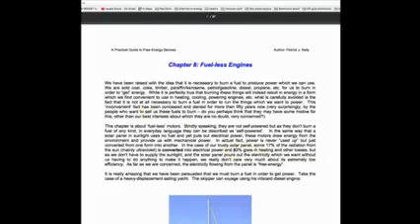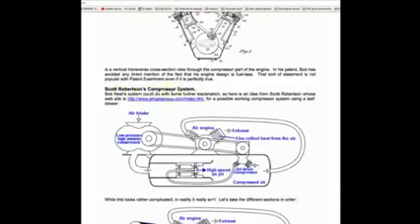wat als vliegtuigen niet op brandstof vliegen maar op gecomprimeerde lucht ?